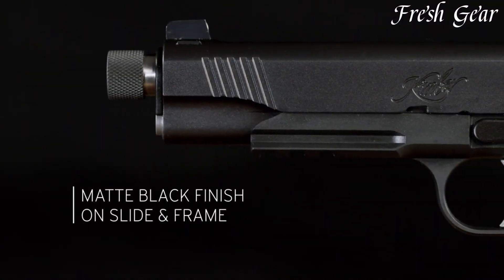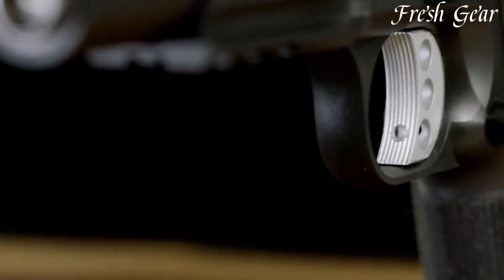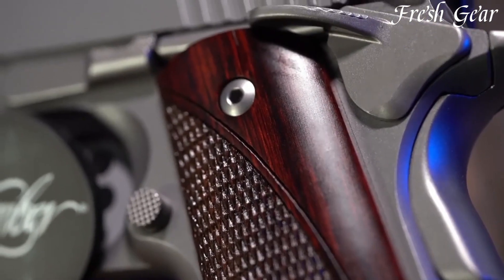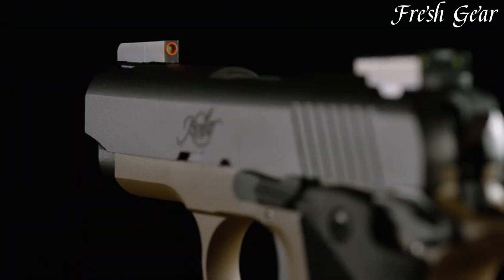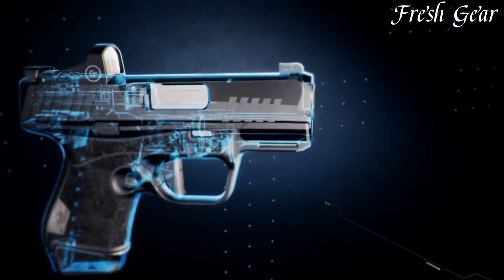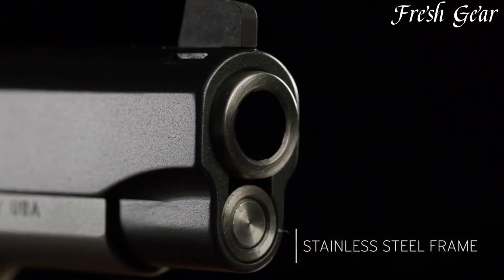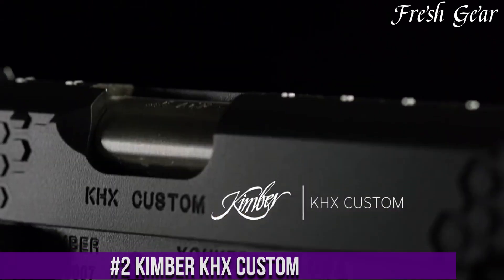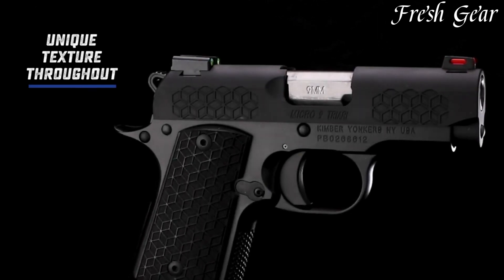Best Kimber Pistols will Dominate the Market in 2024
Are you looking for the best Kimber Pistols of 2024? Look no further!

➤ 10. Kimber custom tle rl ii tfs
➤ 9. Kimber two-tone ii 1911 family
➤ 8. Kimber stainless ii 1911
➤ 7. Kimber evo sp cs
➤ 6. Kimber micro 9 desert night dn
➤ 5. Kimber’s r7 mako
➤ 4. Kimber aegis elite pro oi
➤ 3. Kimber khx custom rl oi
➤ 2. Kimber khx custom
➤ 1. Kimber micro9 triari
Kimber pistols are recognized for their craftsmanship, accuracy, and attention to detail. Established in 1979, kimber has earned a reputation as a manufacturer of high-quality 1911-style pistols. Known for their tight tolerances, smooth triggers, and excellent fit and finish, kimber pistols offer a reliable and enjoyable shooting experience. With a range of models available, including compact carry options and competition-ready designs, kimber pistols continue to appeal to firearm enthusiasts and those seeking a reliable and accurate handgun.